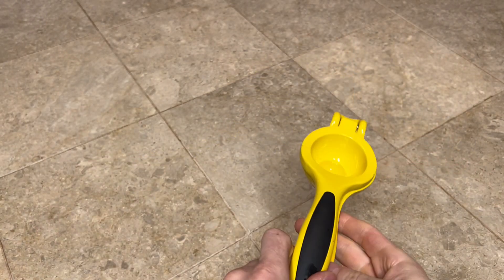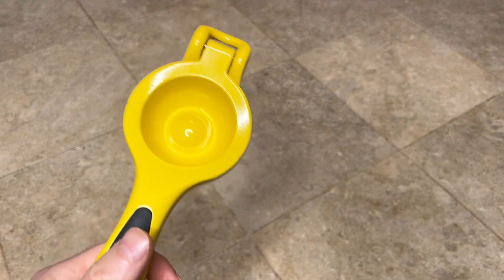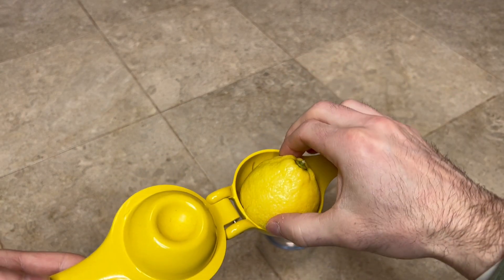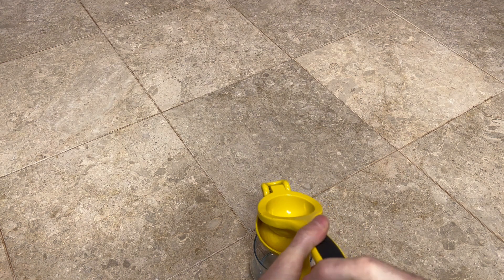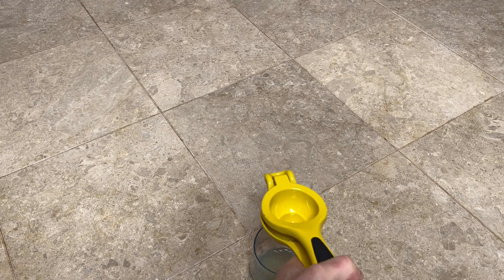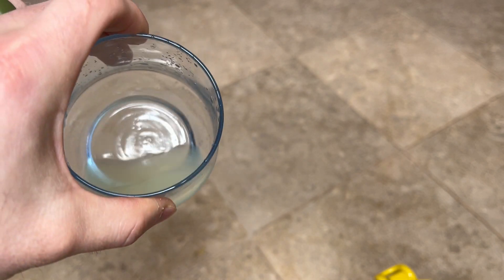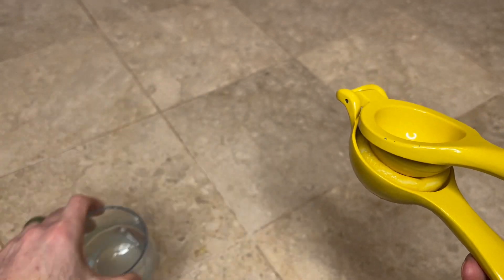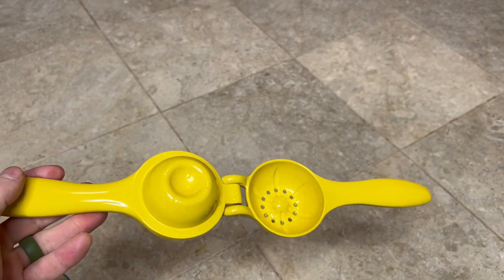OXO Good Grips Citrus Squeezer Review!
I Love OXO Products They Never Let Me Down!